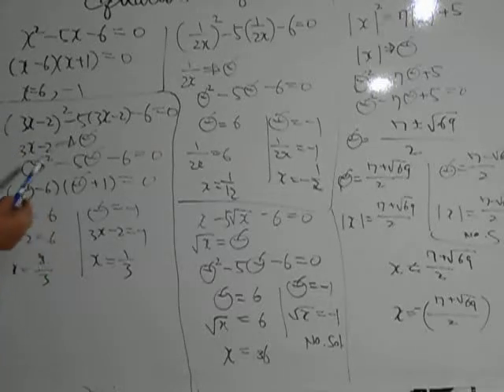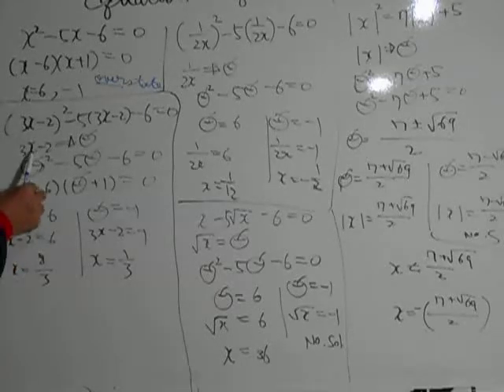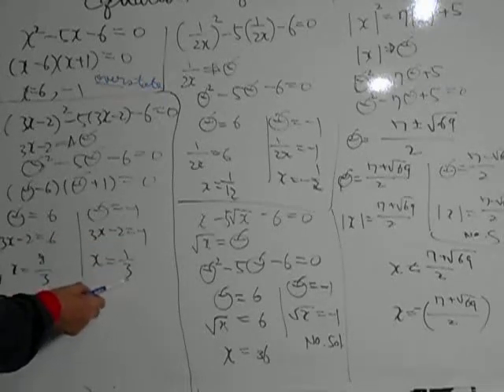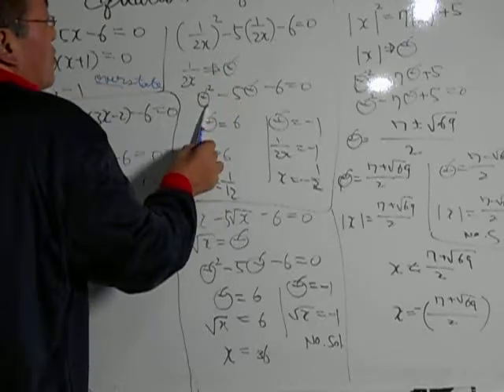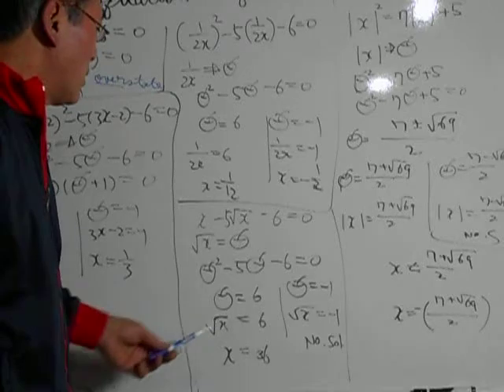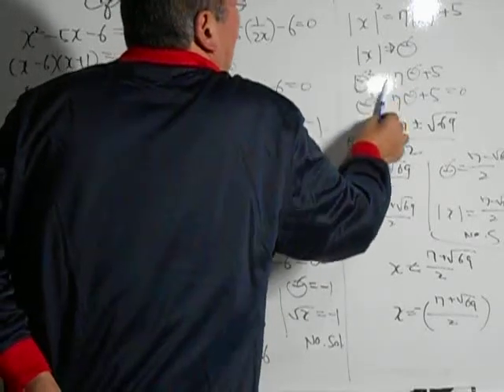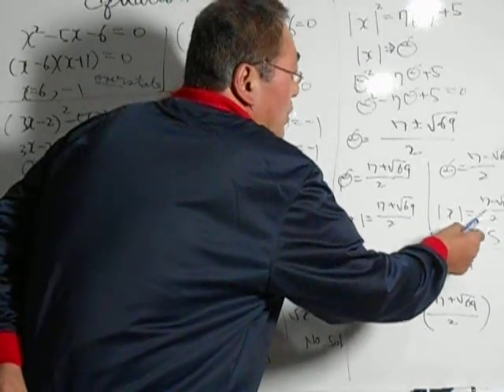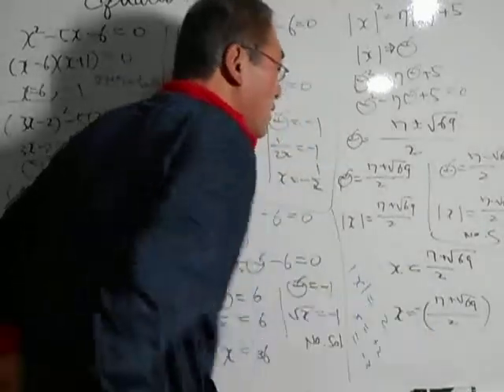9/100 .최수현과학학교, ,sat단어, 토플단어.포물선 방정식포물선의망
최수현과학학교,  직선의방정식,sat단어, 토플단어.포물선 방정식